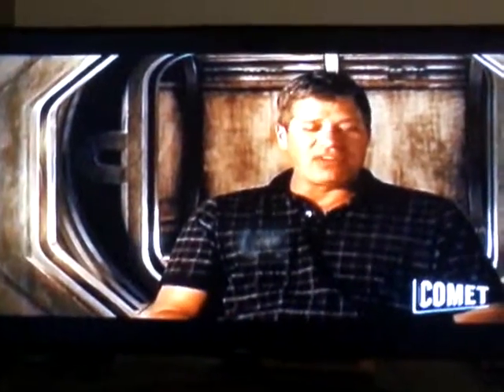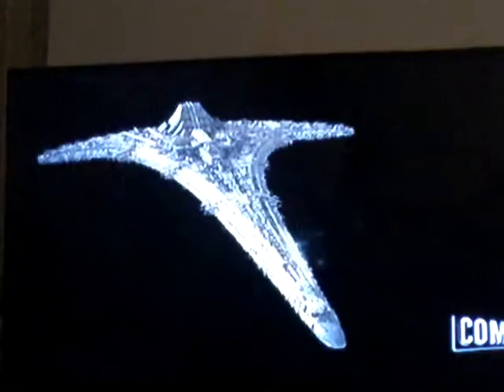(4749) Destiny VFX Design Tests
Stargate Universe